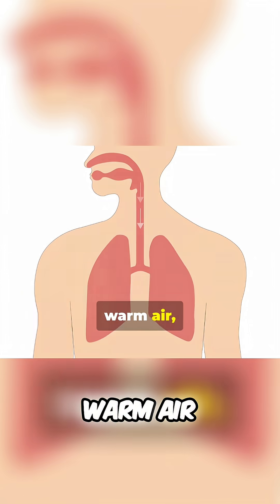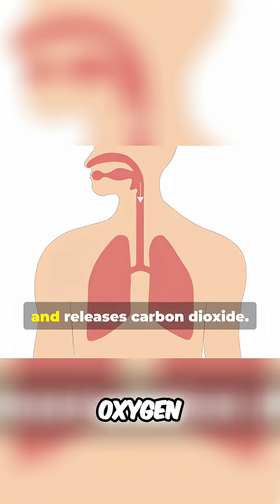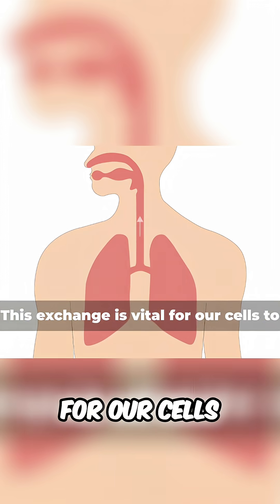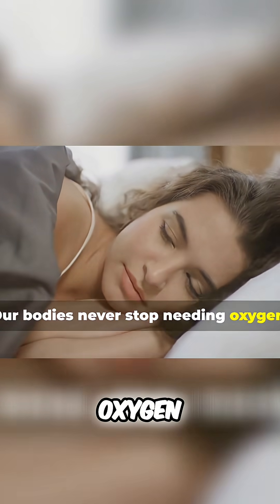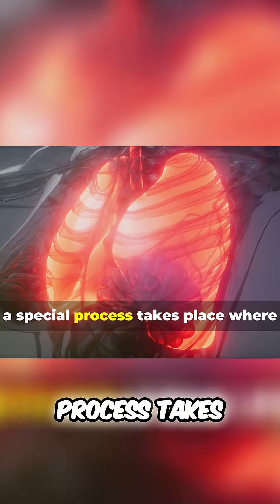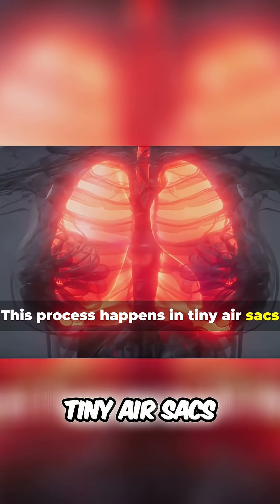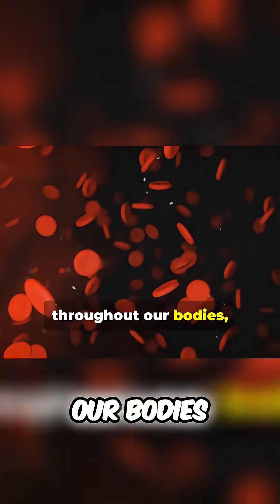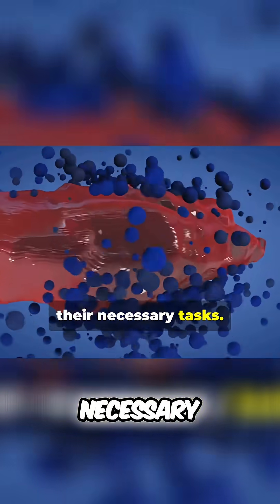🤯 Your Body's Air Con: How Your Lungs Keep You Alive!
The respiratory system works like an air conditioner, keeping the body cool and refreshed. It's a continuous process of oxygen intake and waste gas expulsion, vital for energy production. Oxygen is separated and delivered to our blood, fueling cells for necessary tasks.